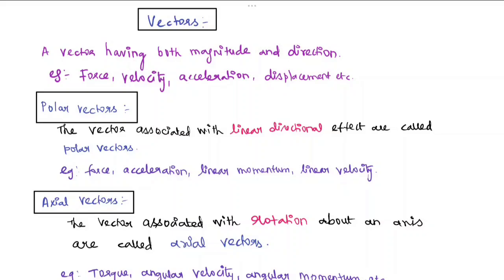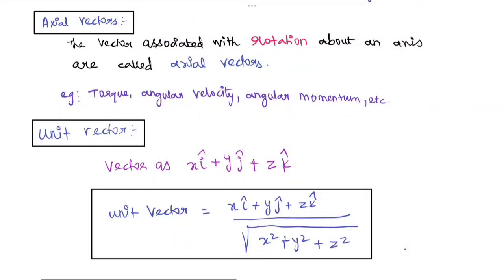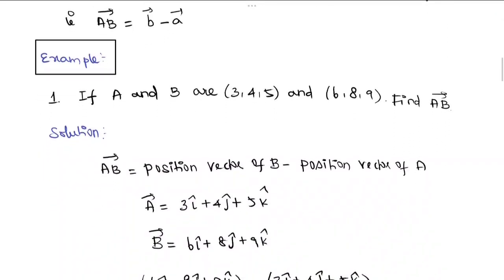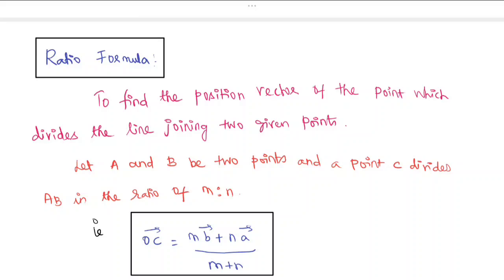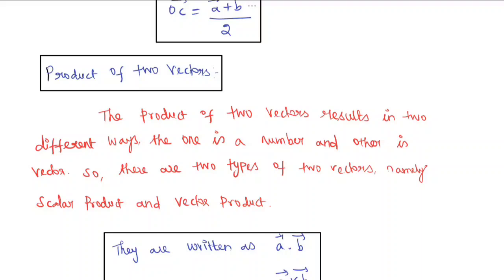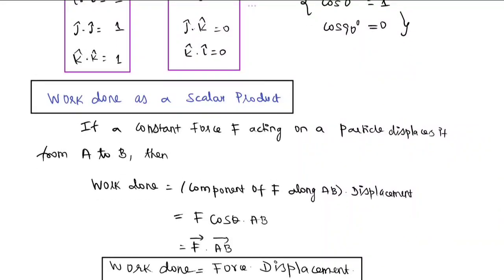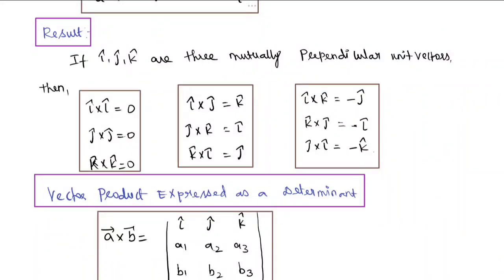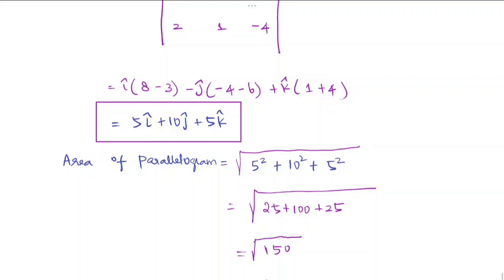vectors I Mathematical Physics I EMT I 12th I Basic concepts I Tamil I UG/PG) physics I TRB I